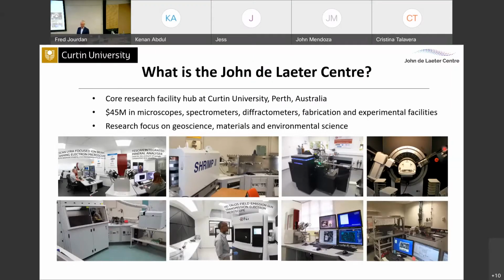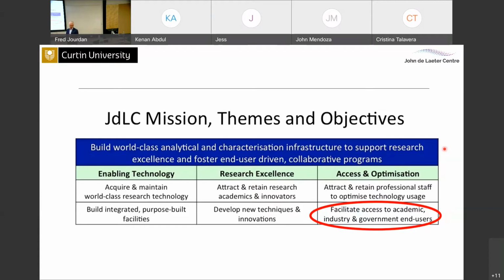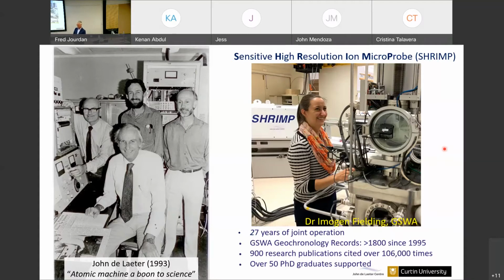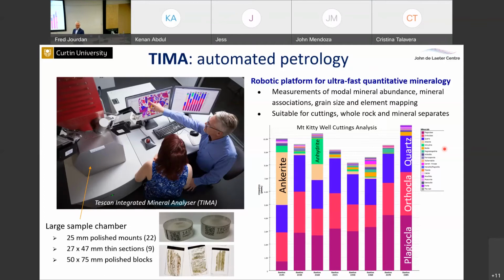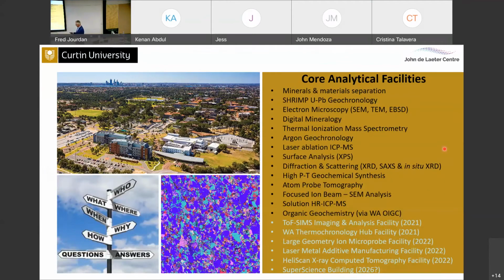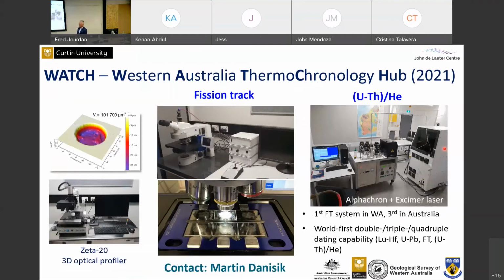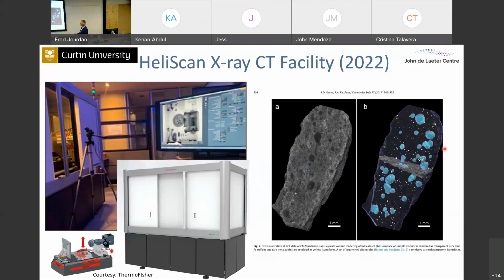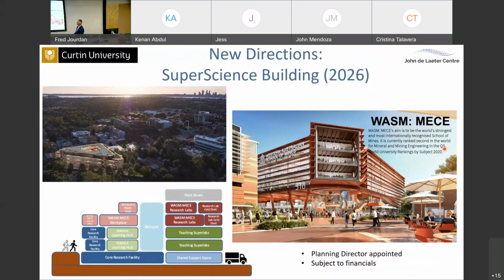Introduction to the John de Laeter Centre - by Brent McInnes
Part of the New Frontiers in Geochronology and Geochemical fingerprinting of WA Mineral Deposits workshop.